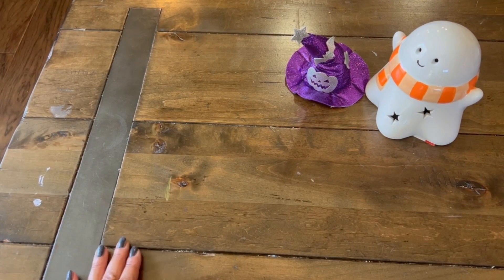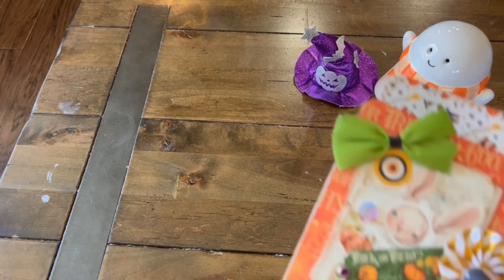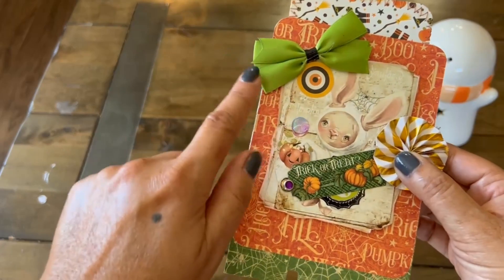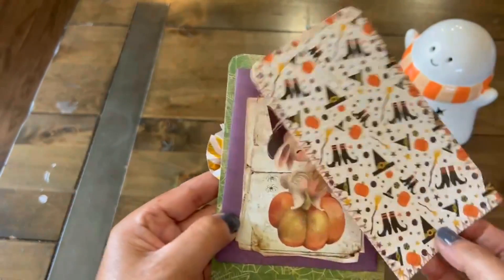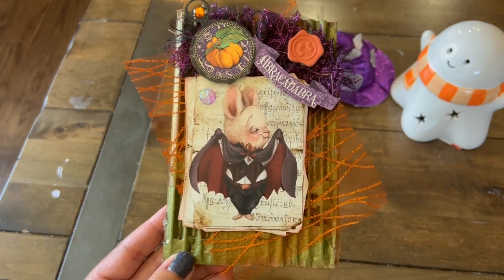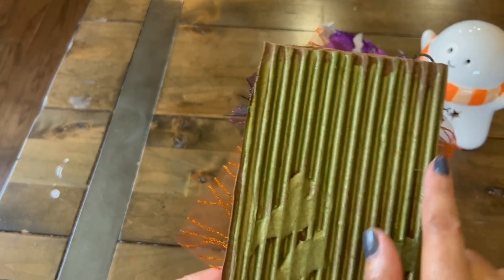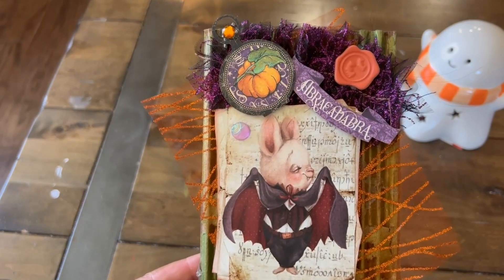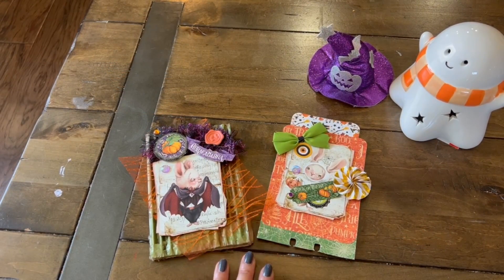spookyorsweethalloweencollab2022 Week 1 ATC and MemoryDex Card Project Share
Hosted by @kathysfavoritethings @rebeccacreates

LianaScrap digital